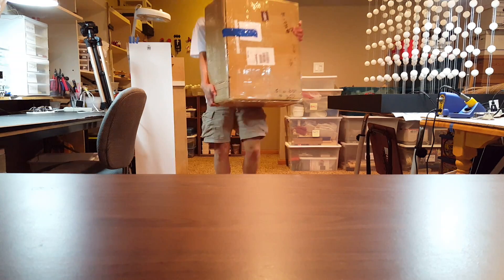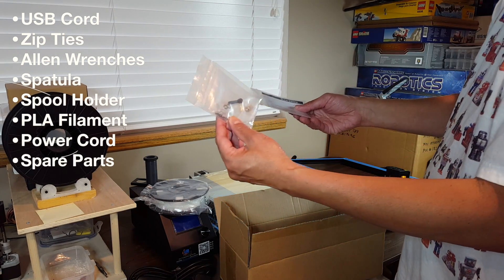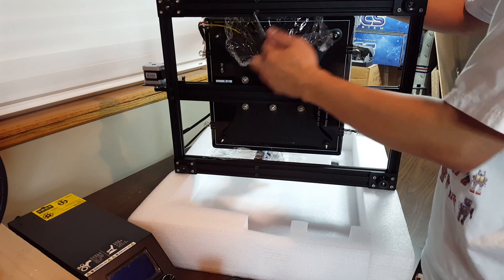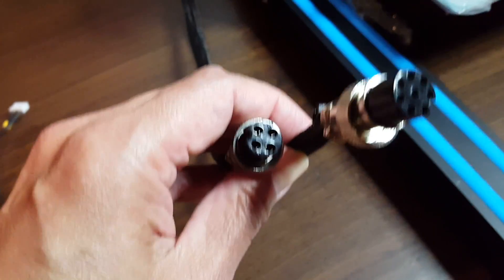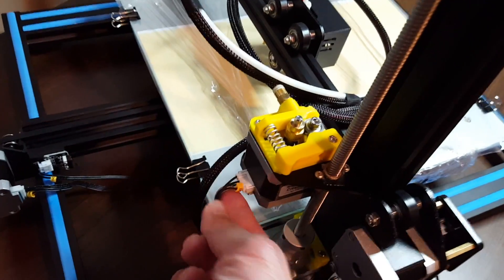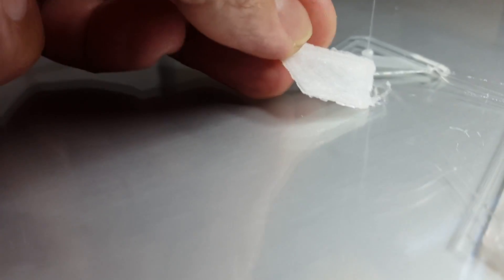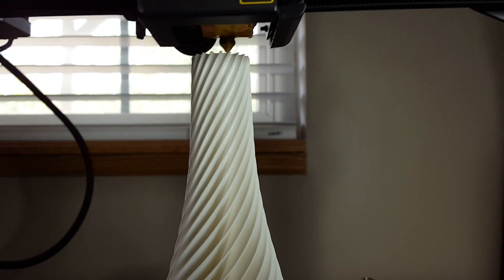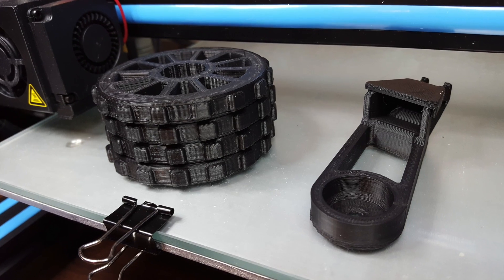HariFun #158 - Creality CR-10 3-D Printer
Gearbest sent me a Creality CR-10 S3.  Thanks Gearbest!
code: CR10SUP    price: 379.99$  valid 9/7 - 9/30

=== Creality 3D printers at Gearbest ===
Creality Ender-2 (150x150x200)

Creality CR-10 S5 (500x500x500)
(not currently in stock)

=== Thingiverse objects ===
CR-10 Ultimate Leveling Knob Attachment by Valstrath

Creality CR-10 Strain relief bracket for heated bed cable by Greg191134

=== Other resources ===
CR-10 Facebook Group